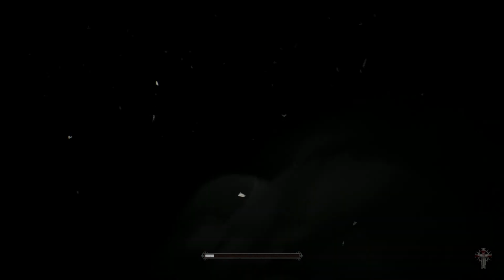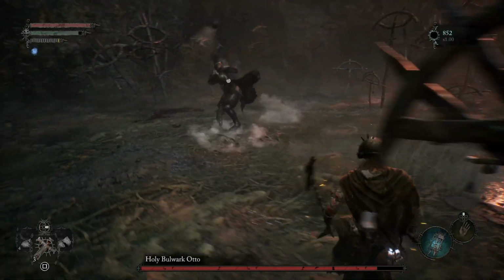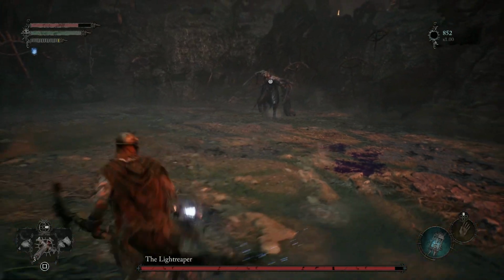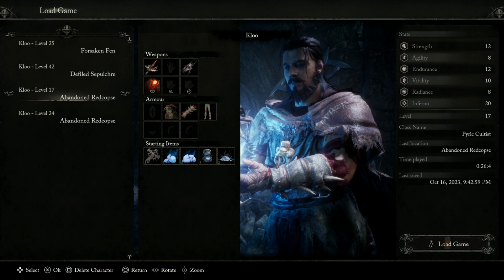Best Early Game Farm 40k Vigor, Before You Even Attempt the Tutorial Boss | Lords of the Fallen 2023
Lords of the Fallen (2023) is out, loved the first one so super excited to playthrough this. Finding the Tutorial Boss hard? Yeah me too luckily I've found a nice little spot to get a massive early game boost. Don't worry though itemization is more impactful than power leveling so even with this the games not gonna be a cake work. Also I know Lies of P is "the closest bloodborne like game" well this is the best of both worlds fast pace combat and the usual souls features.